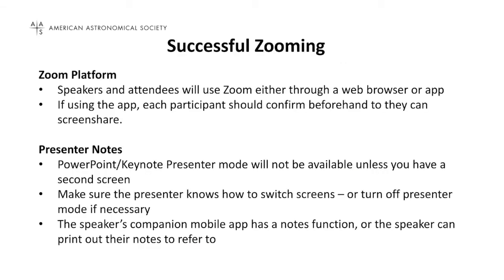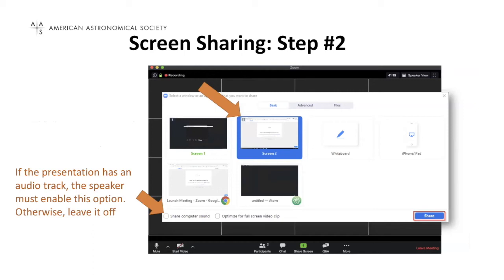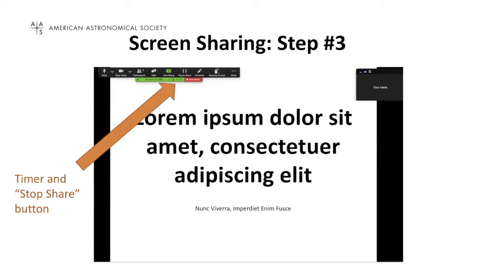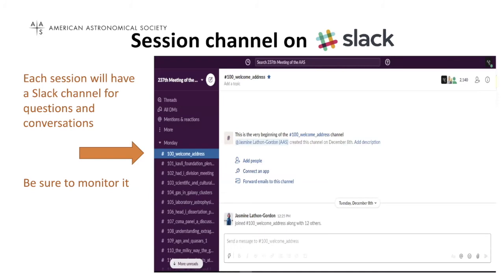Session Chair Training for AAS 237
Review this wonderful presentation by the AAS Vice Presidents on how to chair a session at AAS 237.